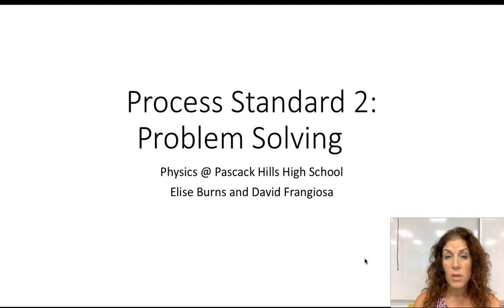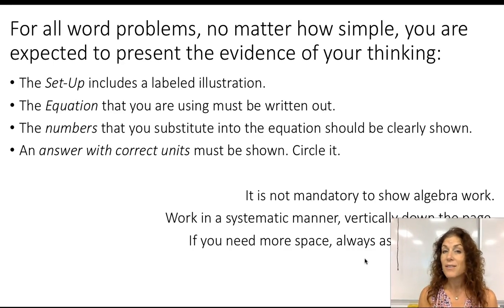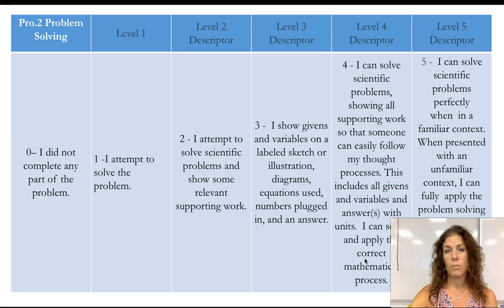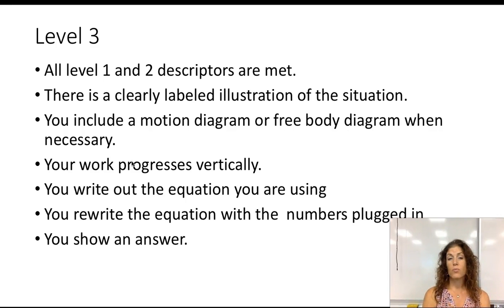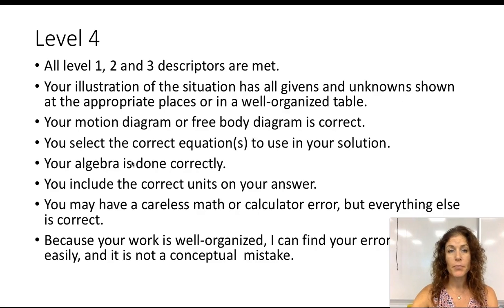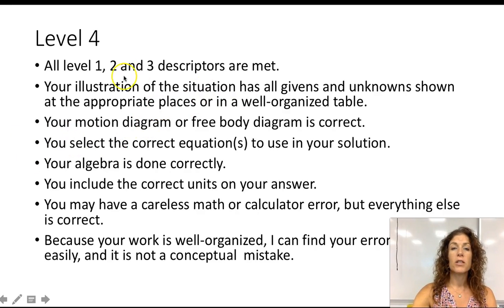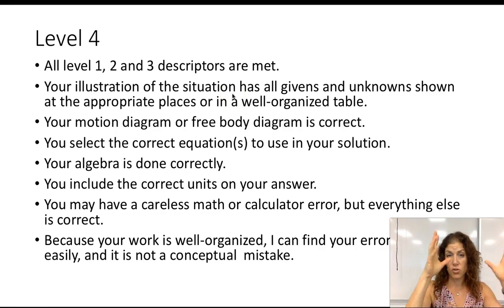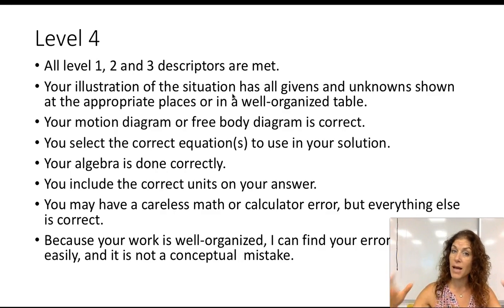Problem Solving Pro2